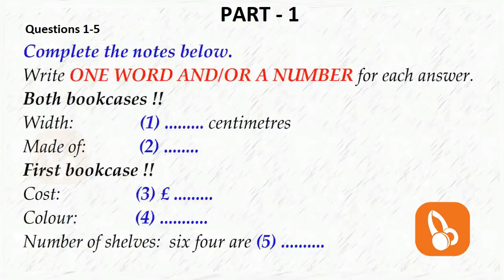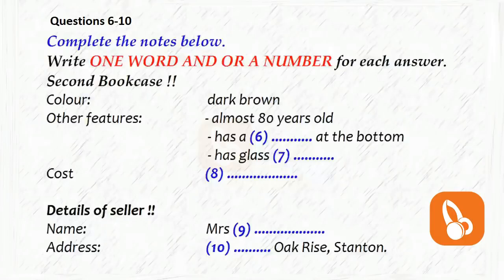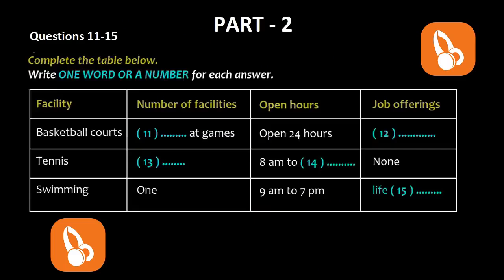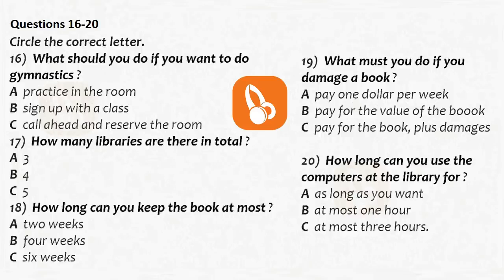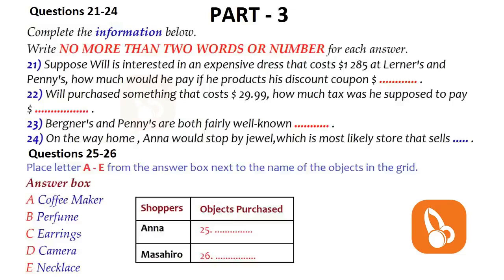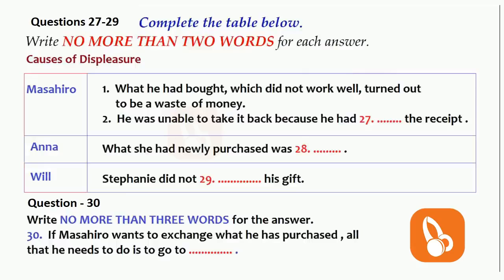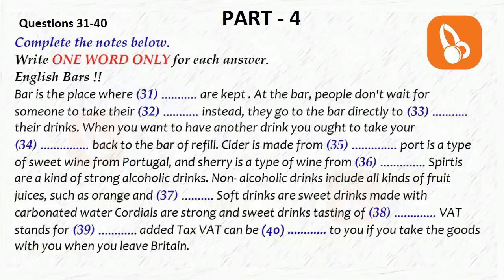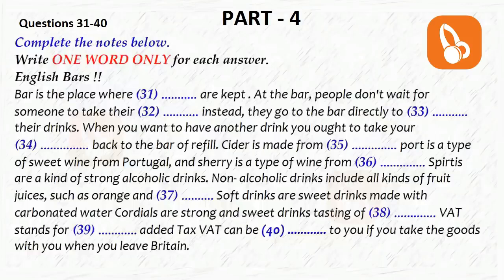🔴🏁 REAL NEW BRITISH COUNCIL IELTS LISTENING PRACTICE TEST WITH ANSWERS - 29.08.2021